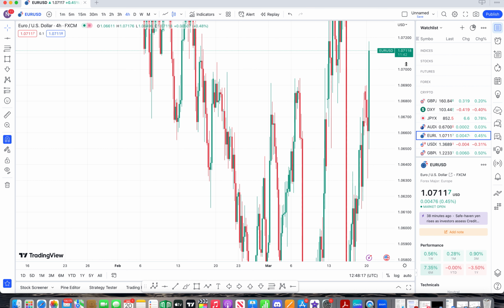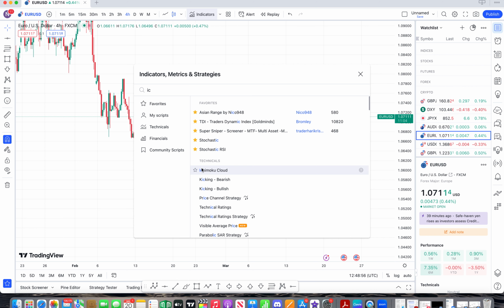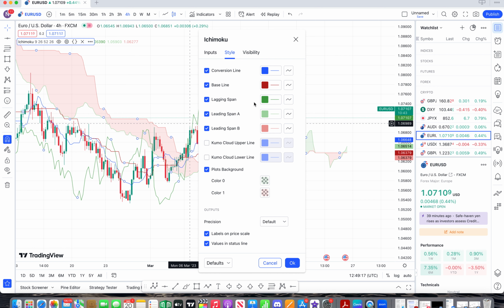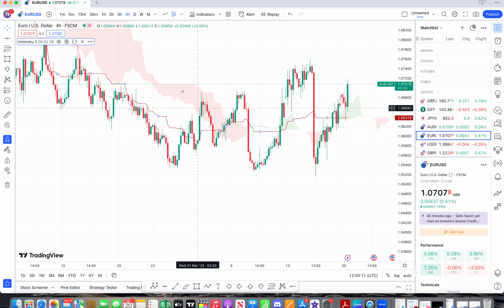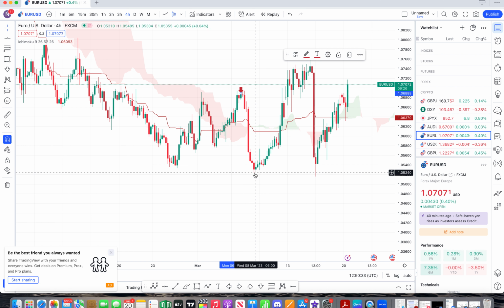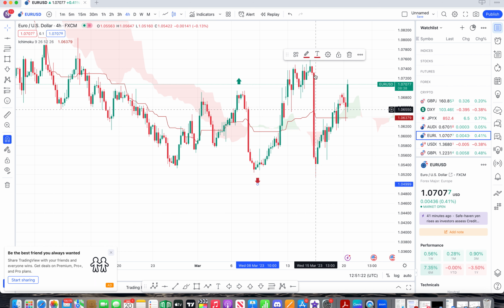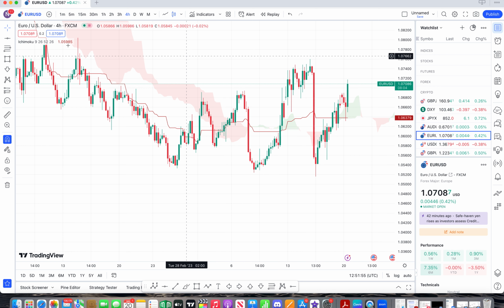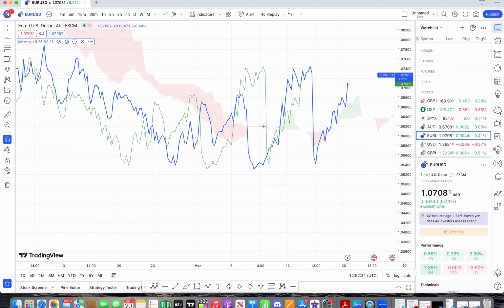ichimoku cloud indicator